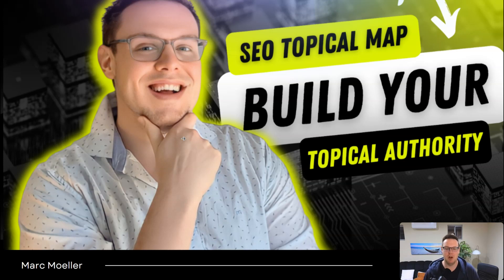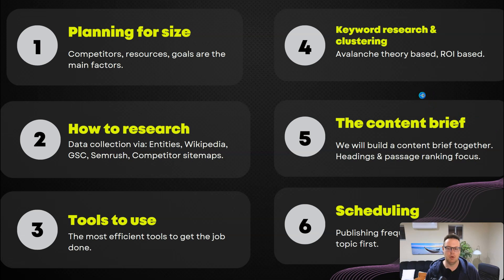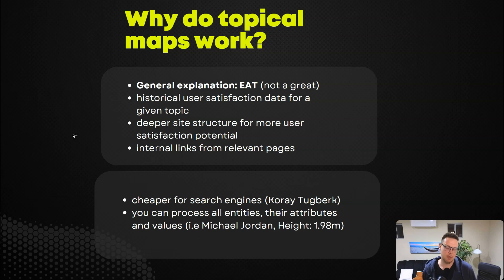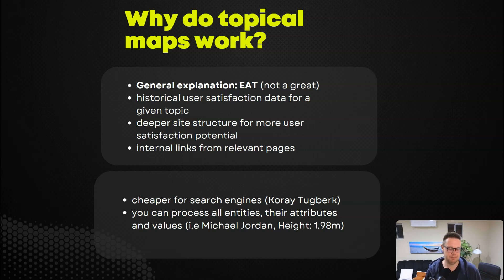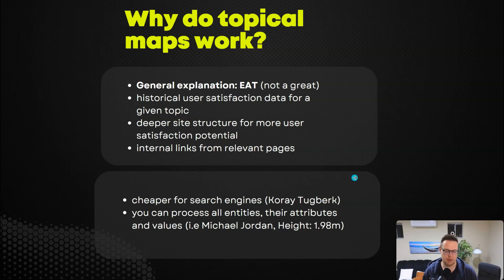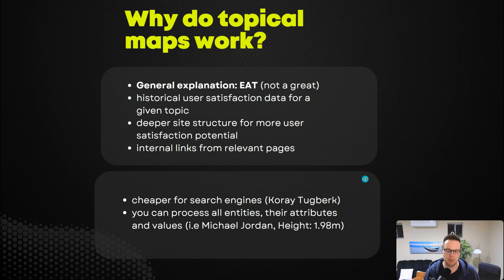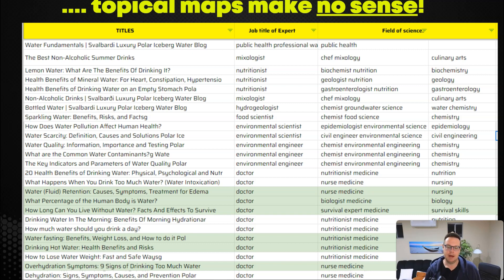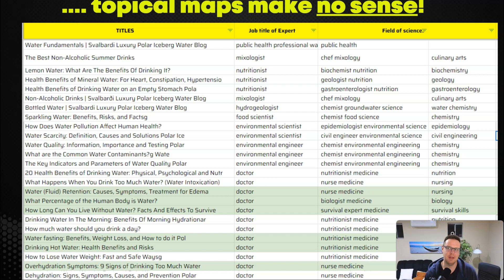Topical Maps: SEO & Topical Authority Course L1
FREE COURSE:
SEO Topical Map Course: Build Your Topical Authority

In this episode, we'll explore the fundamentals of Topical SEO, an essential technique for marketers, SEO experts, and website owners.

Learn how to develop a robust SEO topical map and leverage it to improve your website's search engine rankings.

Discover the power of topical clusters, perfect your keyword research, craft content that appeals to both users and search engines, and use SEO tools for in-depth topical analysis.